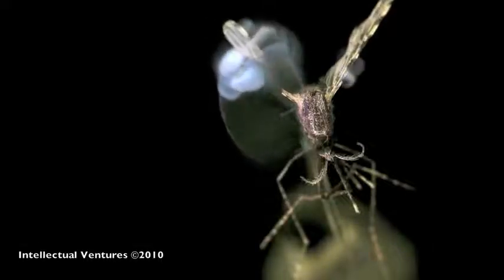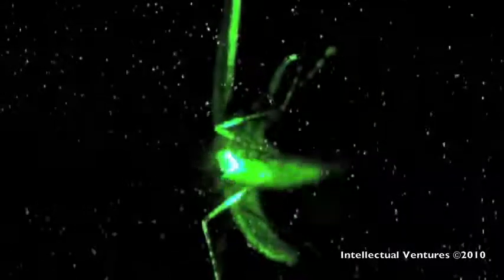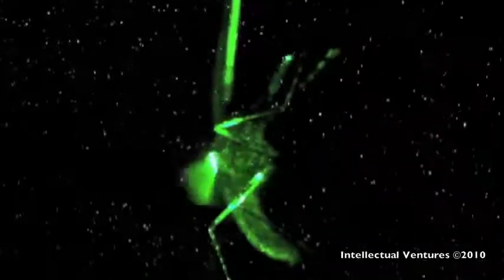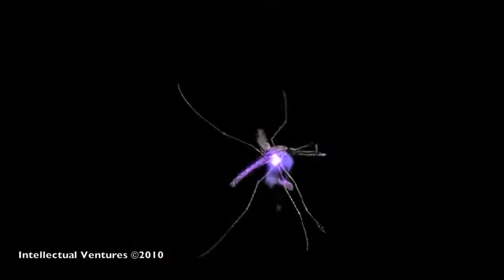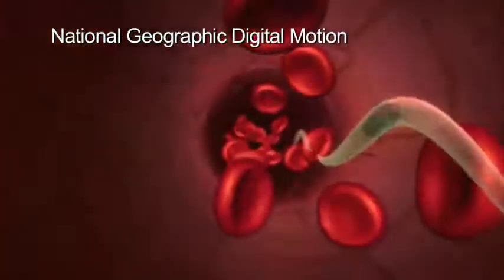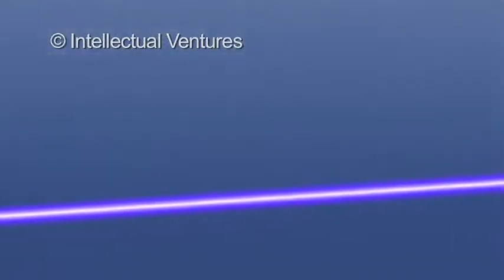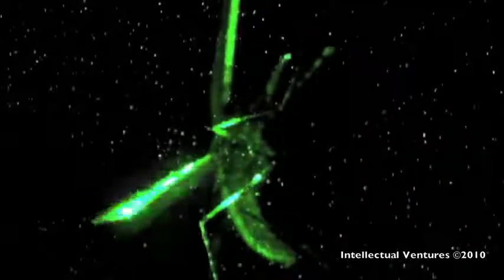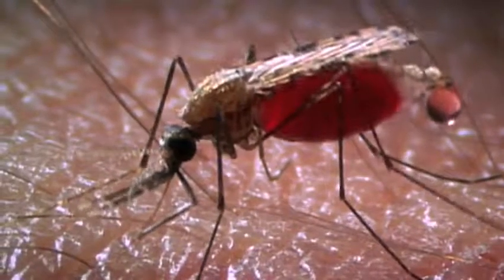New Laser Zaps Mosquitoes in SlowMotion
Can X-37 zapp all CCM´s ???